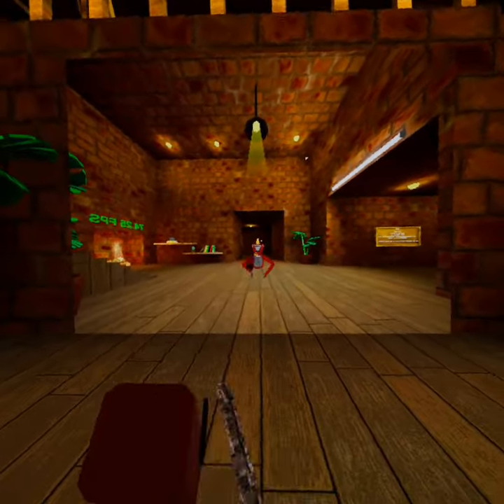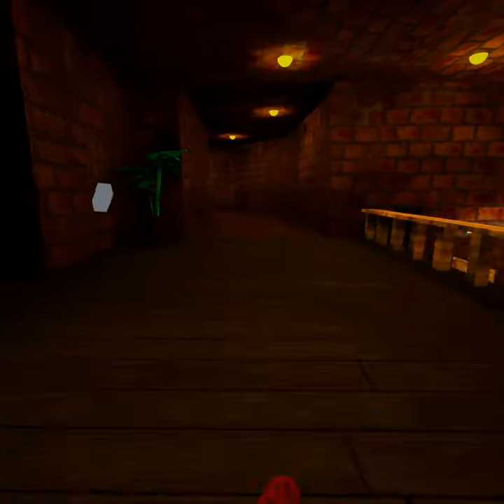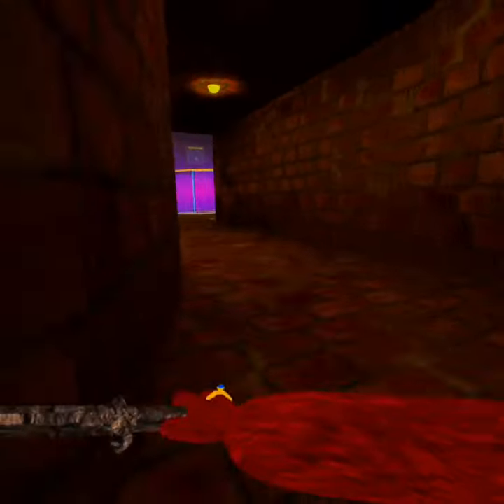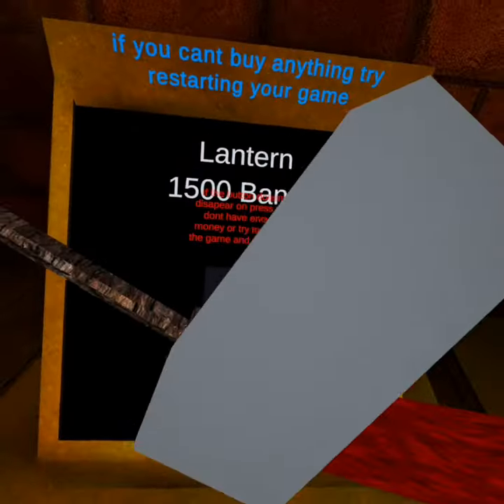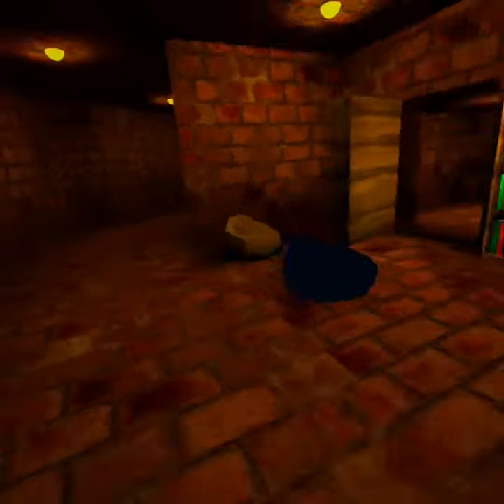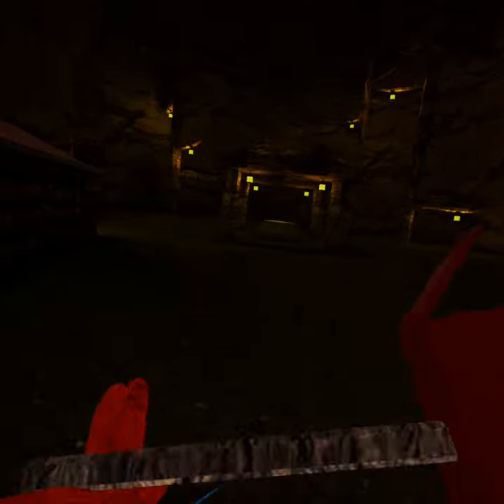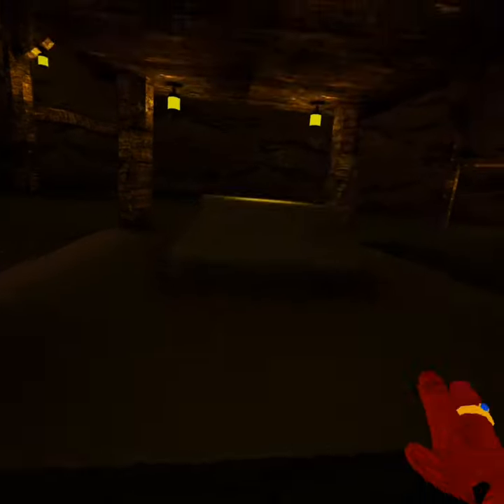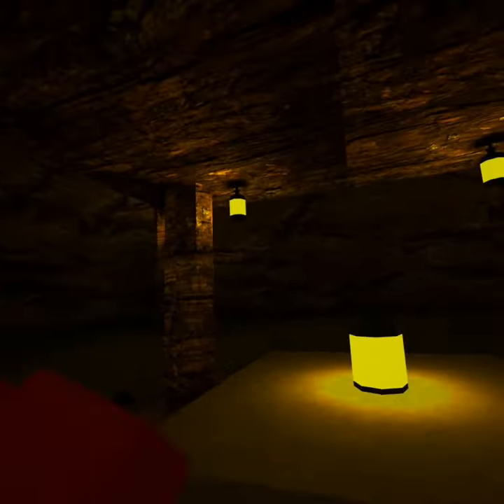How to get crate in Monkeys realm!